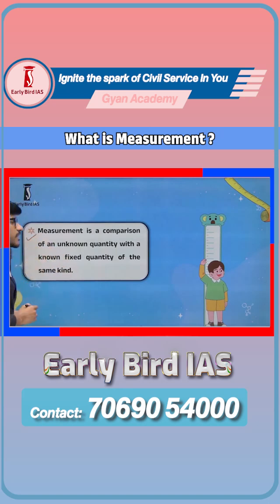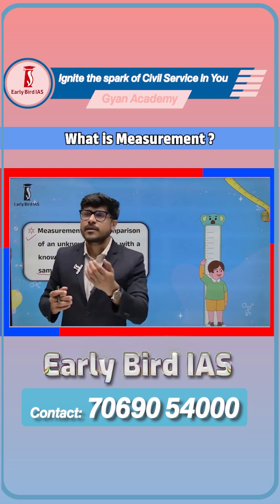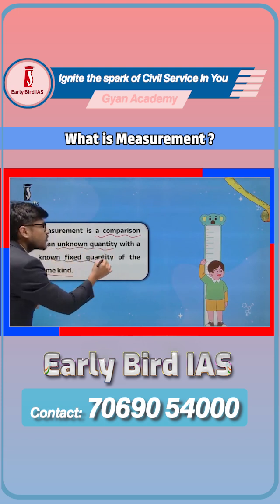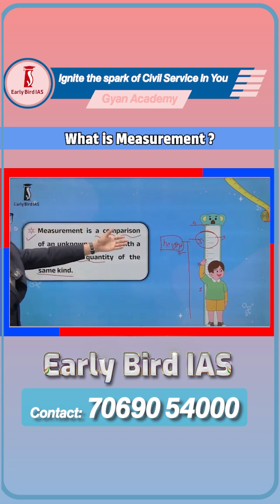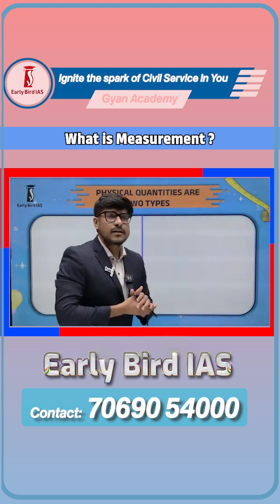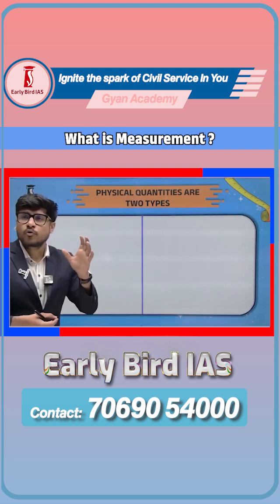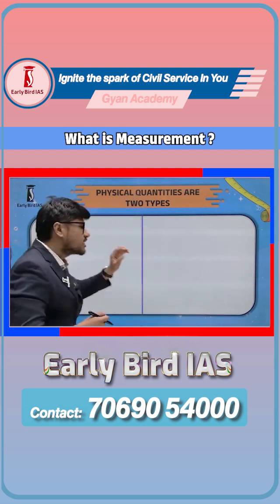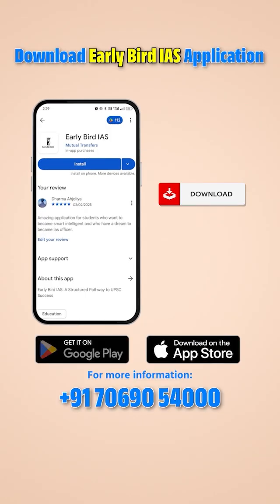📏 What is Measurement? | Learn with Divyesh Sir | Early Bird IAS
What exactly is measurement and why is it so important in our daily life? 🤔
In this video, Divyesh Sir explains the concept of measurement in a simple and clear way — perfect for students preparing for exams or curious minds wanting to learn!

🔍 In this video, you’ll learn:
✅ Meaning of Measurement
✅ Origin & History
✅ Types and Units
✅ Importance in Science & Daily Life